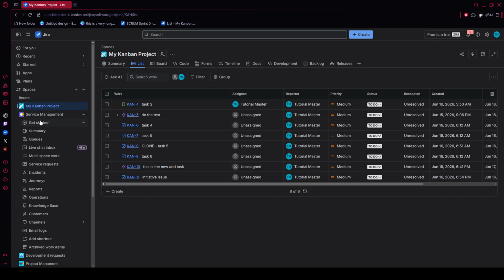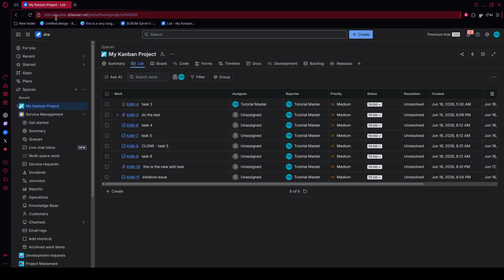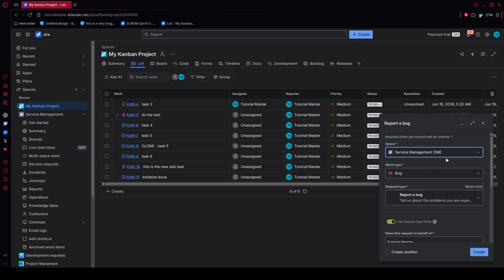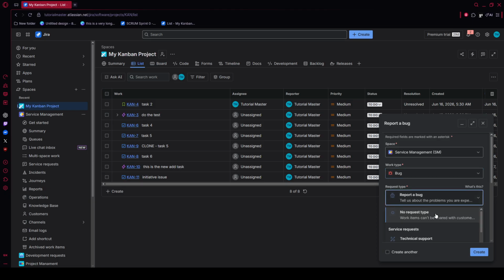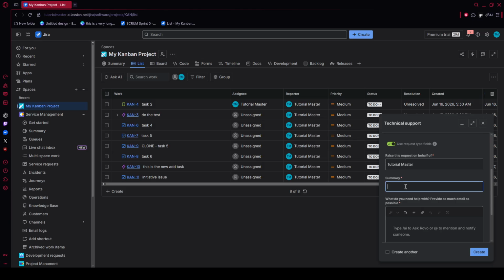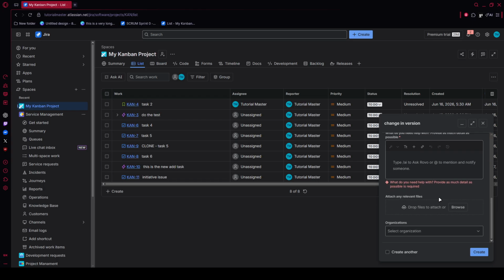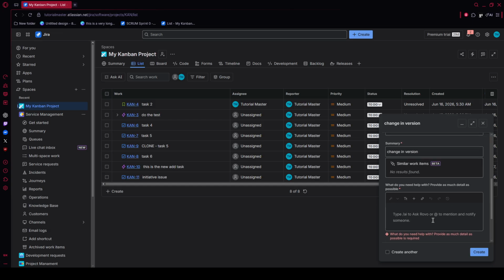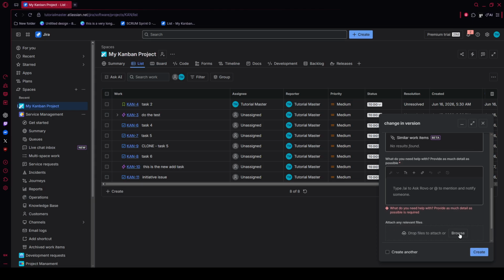How To Do Crq In Jira [Step By Step Guide 2026]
In today's video we cover How To Do Crq In Jira [Step By Step Guide 2026]